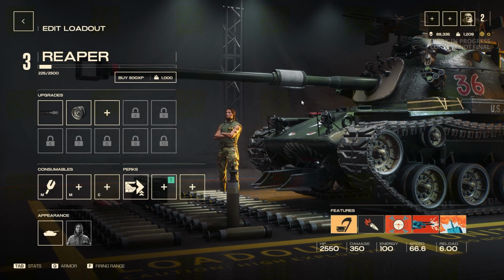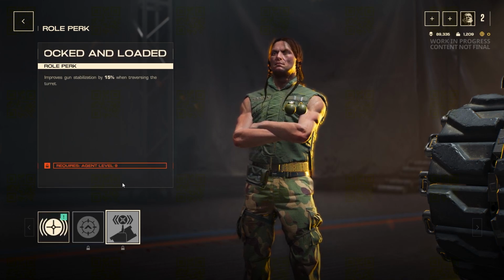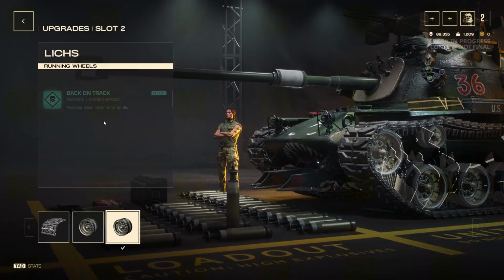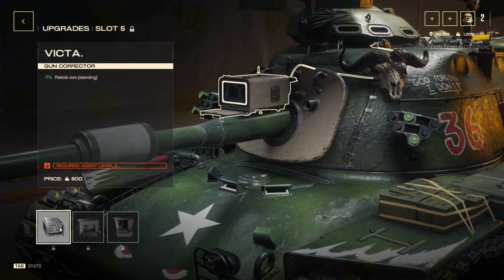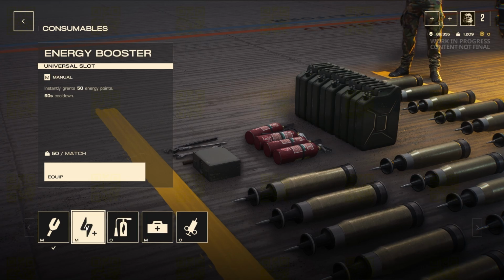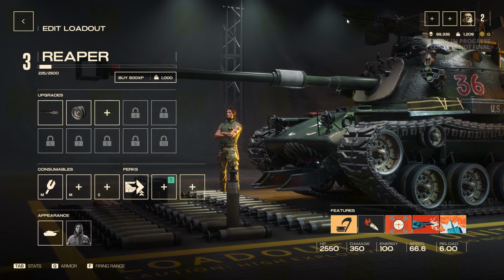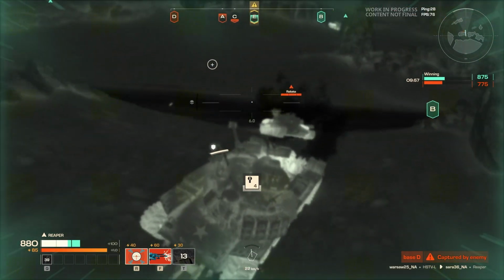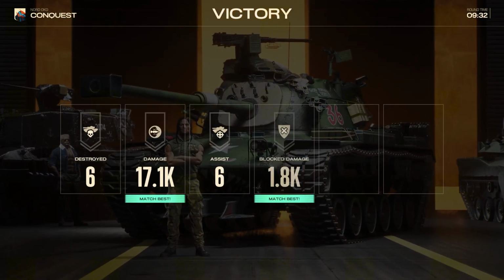Project Cold War - Reaper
Checking out Reaper in Project Cold War, an Attacker that specializes in improved reload and good accuracy on the move. I had fun playing with the abilities this Agent has to offer, excited to play more with the tank. Hope you enjoyed the video and have a wonderful day!

0:00 - Upgrades, Perks, Features, Tactics
13:33 - Reaper | Domination
20:39 - Reaper | Conquest